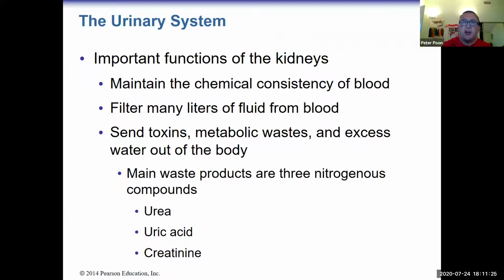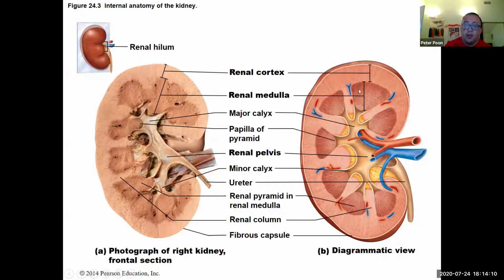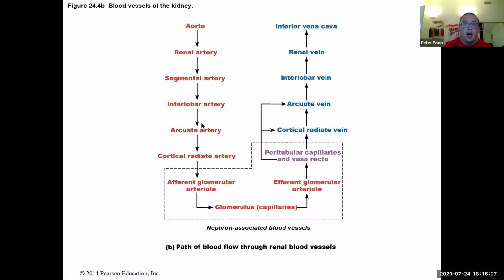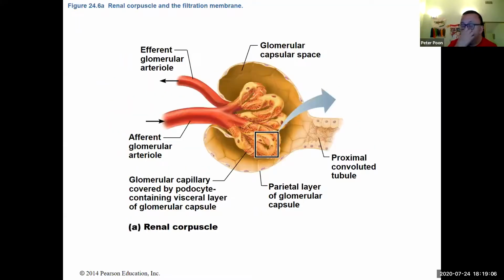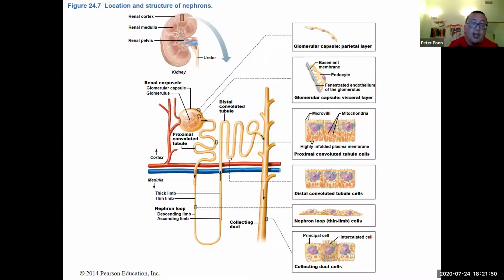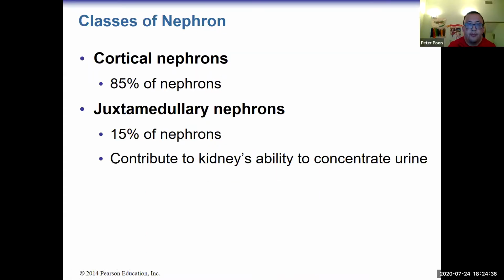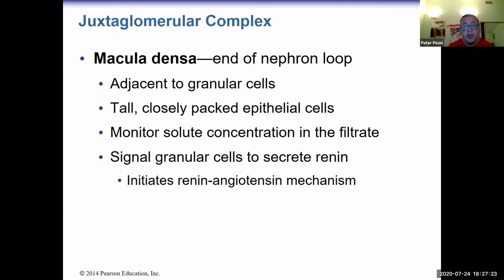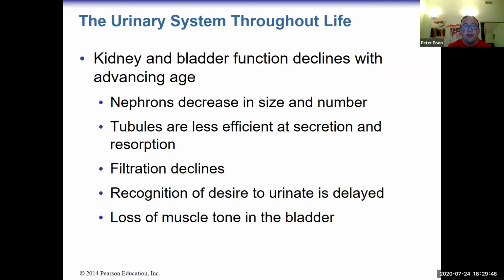Marieb Chapter 24